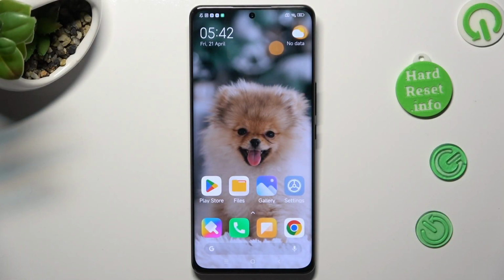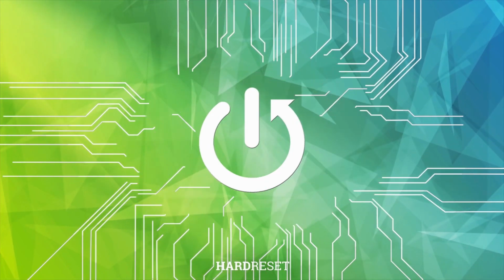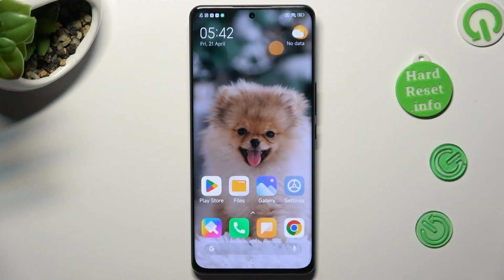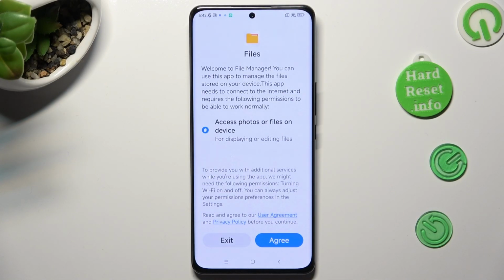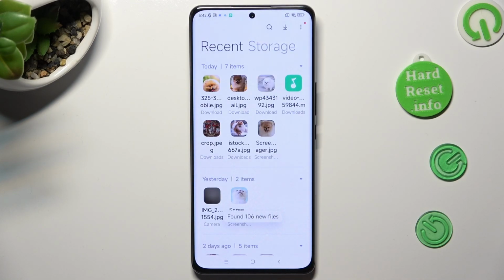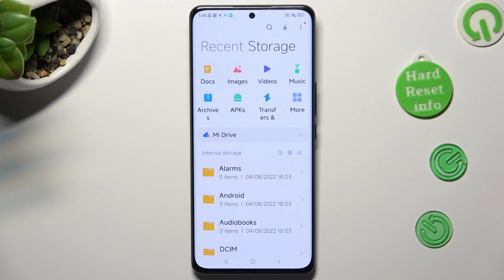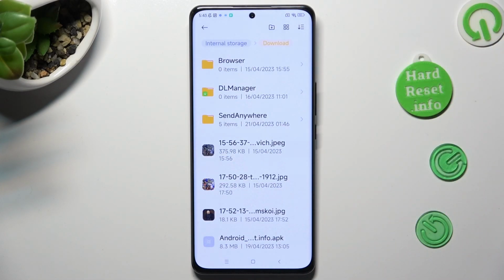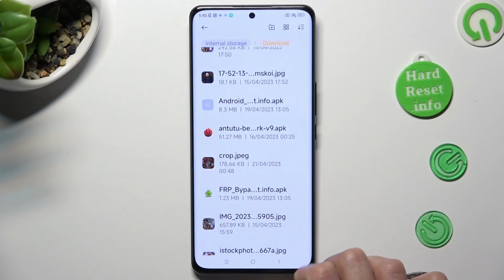How to Find Downloaded Files on XIAOMI 12S Ultra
Find out more info about XIAOMI 12S Ultra:
Hi! Are you wondering where your downloads go on your XIAOMI 12S Ultra? In this video, we'll show you how to find all of your downloads on your device, so follow our steps. Visit our YouTube channel if you want to know more about XIAOMI 12S Ultra.

How to find downloaded files on XIAOMI 12S Ultra? How to find all downloads on XIAOMI 12S Ultra? How to locate all downloads on XIAOMI 12S Ultra?